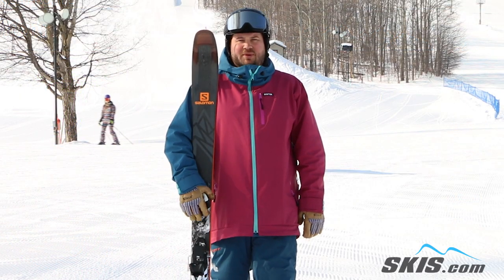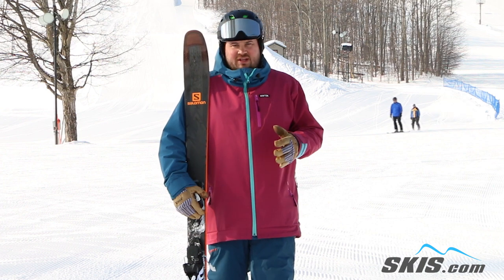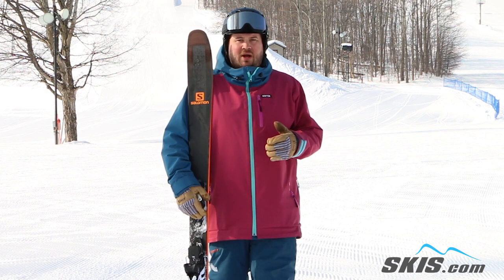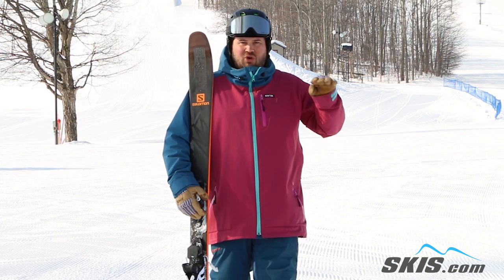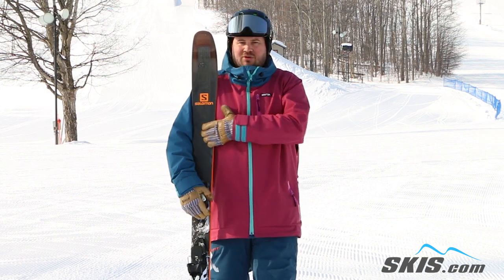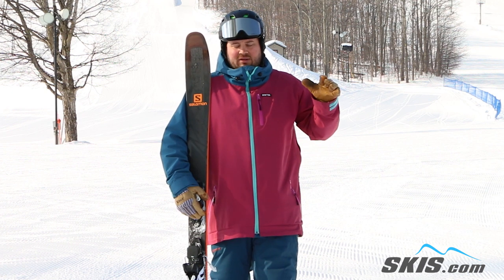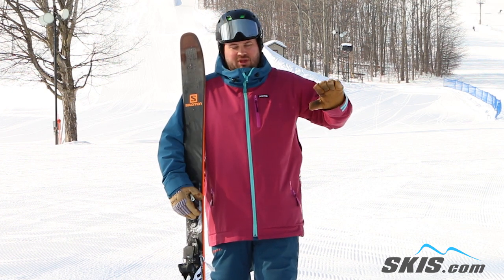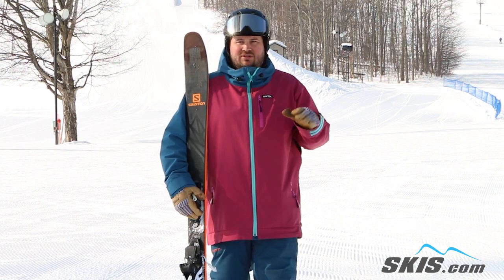Thom's Review-Salomon QST 92 Skis 2019-Skis.com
The Salomon QST 92 is an excellent option for the athletic intermediate to advanced skier who will be spending their time on the groomers, but will not be afraid to challenge themselves on the ungroomed terrain when conditions are right. The C/FX 3 Construction has reinforcement layers of carbon and flax that offers a powerful and stable feeling without adding extra weight to the ski. Salomon's Pulse Pad has vibration dampening elastomers incorporated into the construction that smooth out and absorb vibrations as you explore the mountain. A Koroyd Tip pulls heavier material away from the tip of the ski to enhance maneuverability, improve floatation and defect vibrations caused from tricky snow conditions. A Ti Power Platform adds a little bit of rigidity underfoot and prevents you from pulling out your binding screws. All-Terrain Rocker 2.0 helps you flow in and out of turns with little effort and keeps you floating and smearing when things get a little bit deep.